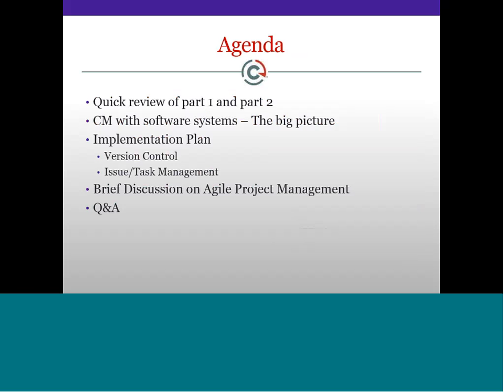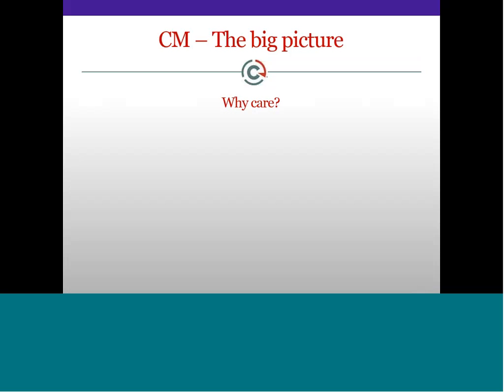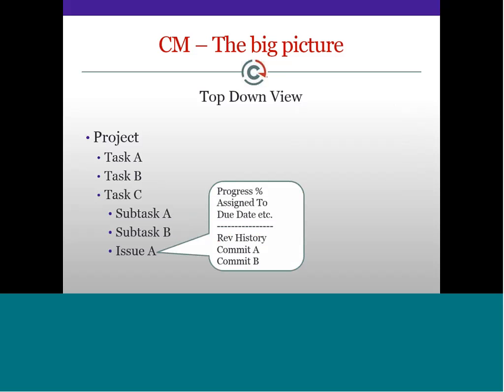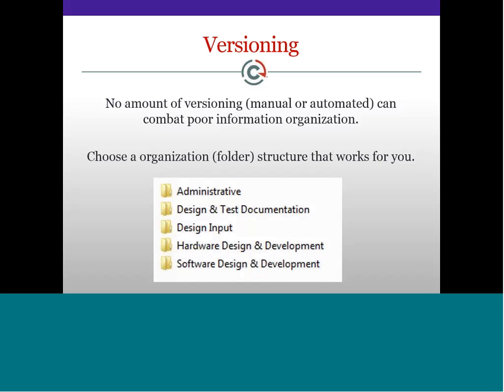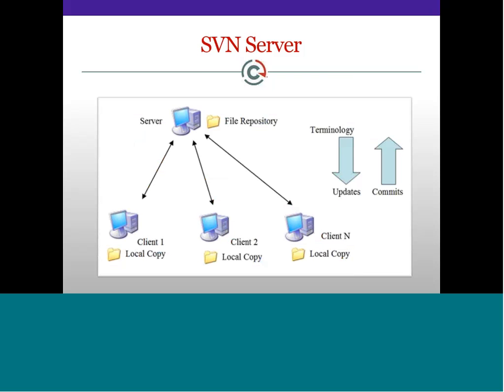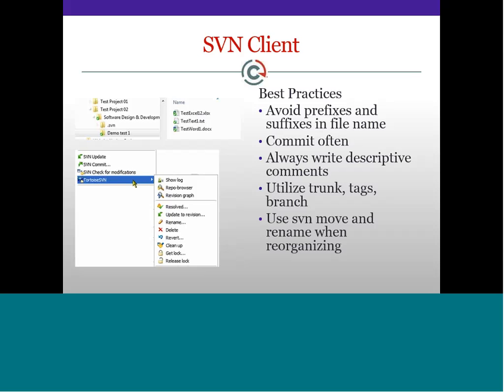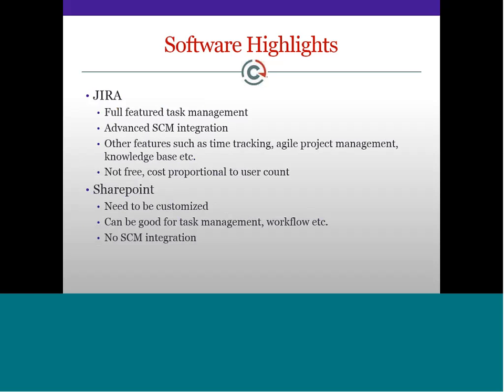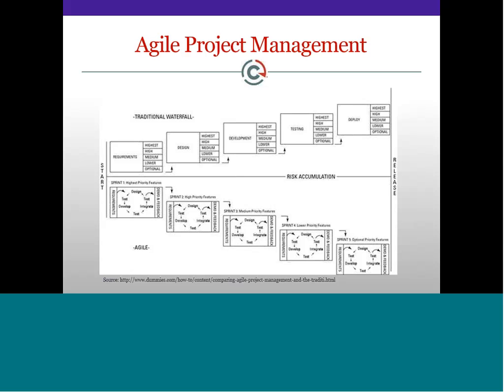CSIA Webinar Configuration Management Defined Part 3: CM Using Software Systems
In Part 1 of this three-webinar series, Henk-Jan Scholman explained CM and how it impacts both the business and project management of a system integration company. In Part 2 Jeff Miller explained how we can implement CM using manual systems. Part 3 culminates the series with discussion and real world examples of implementing software systems to achieve the task. We will explain how to quickly get started with CM using free/commercial software tools and leave behind your woes about managing project information. We will also discuss how to evolve your CM systems to implement agile project management techniques giving distinct advantage to your company. Be sure to join us.